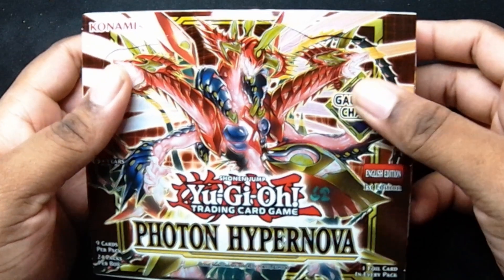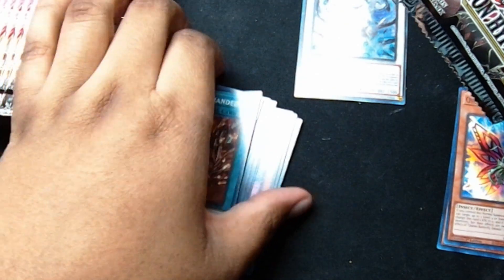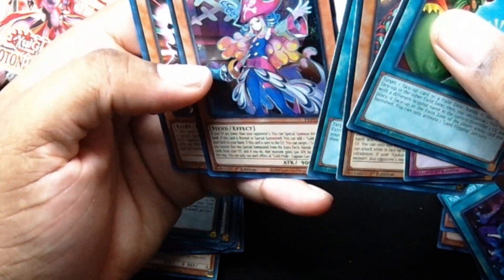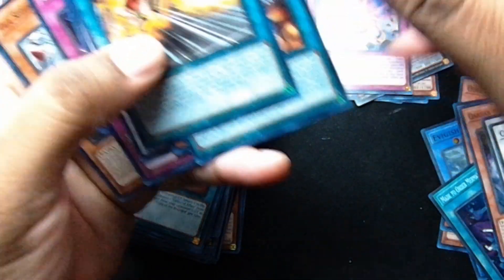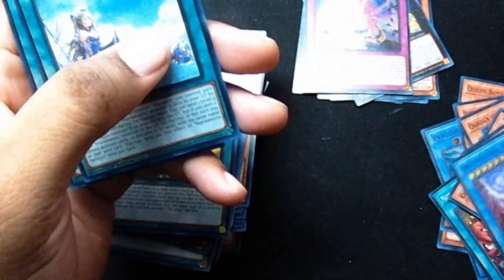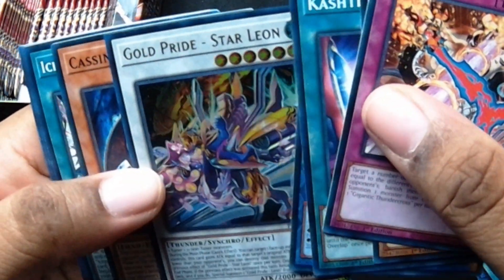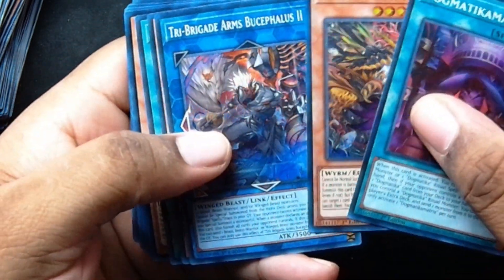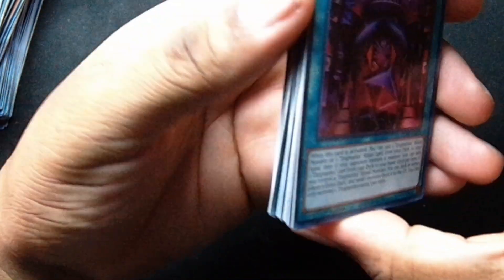NEW PHOTON HYPERNOVA BOXSET WILD GAINS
Unboxing 3 boxes of the new Photon Hypernova Boxset hope you enjoy